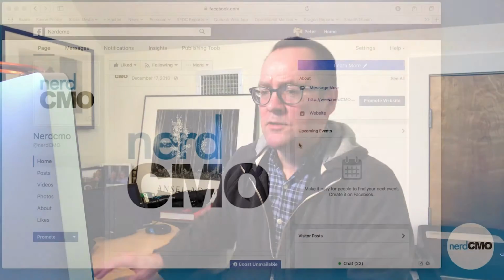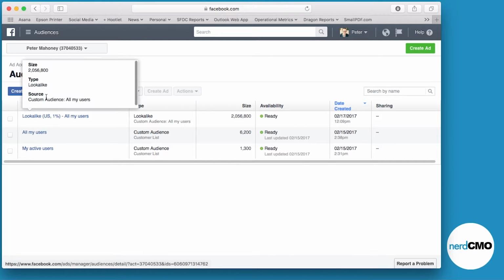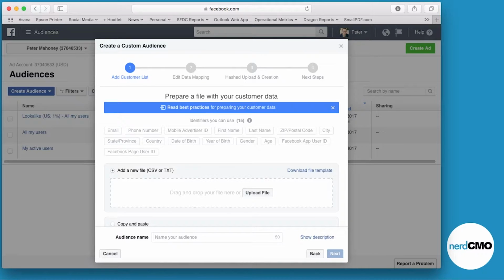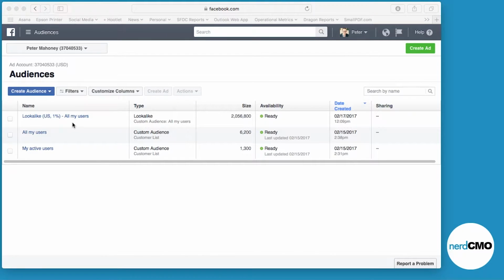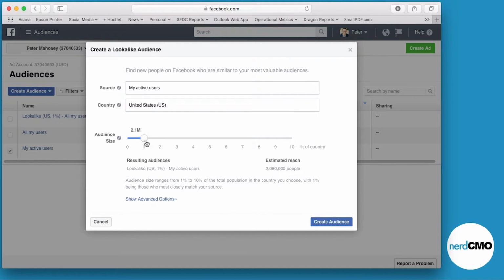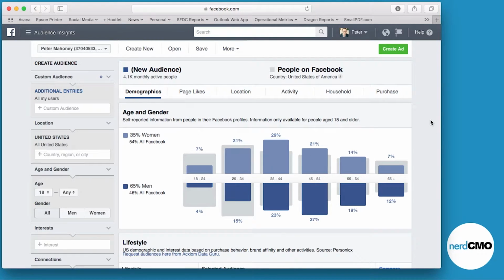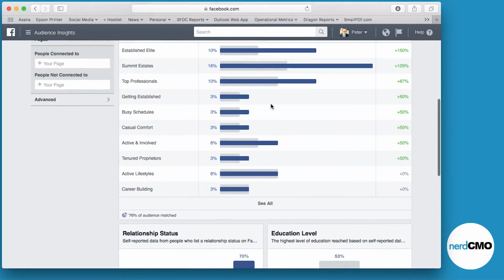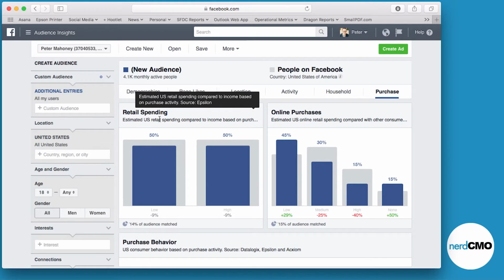nerdCMO Marketing Minute - Episode 2: Detailed demo of Facebook Audience Insights.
I love data.  I also love free stuff.  That's why this is one of my favorite tools.  By using Facebook Audience Insights with Custom Audiences, you can learn an incredible amount about your customers.  A few years ago, these insights would cost tens of thousands of dollars and would require a lengthy research project.

Today, you can create leverage the power and reach of Facebook to get rich insights within minutes.

So what's the deal?  Well, Facebook wants to sell ads, so they make this tool available so you can quickly develop better targeting methods that you can deploy on Facebook with a couple clicks. And because Facebook has so many users, you can match almost any audience to their Facebook life (in a privacy-safe way) by leveraging common data that you probably already know about your customers.